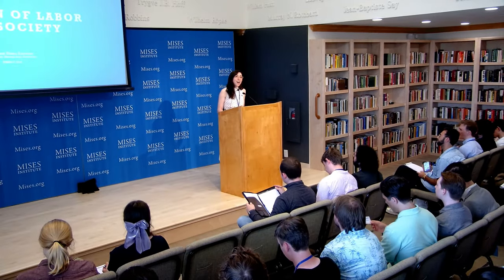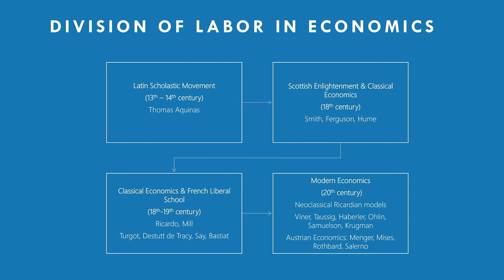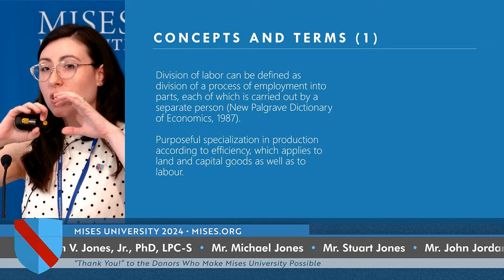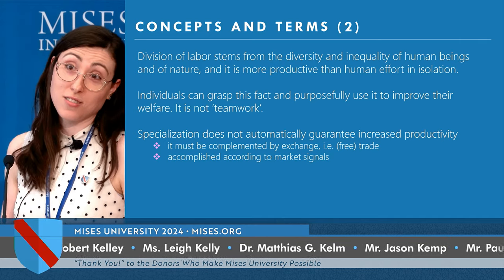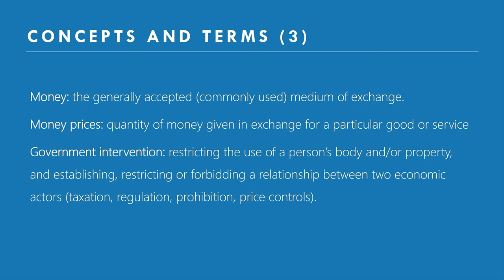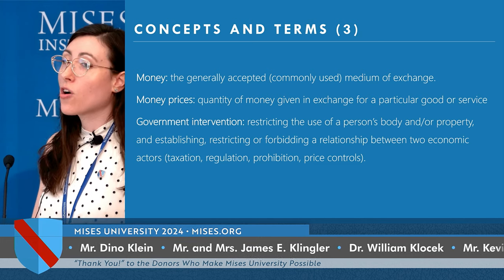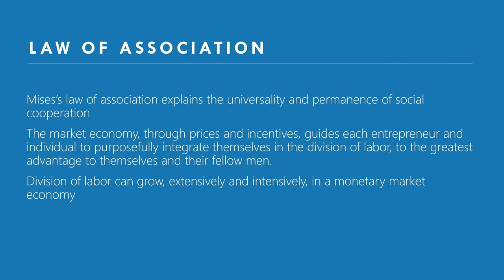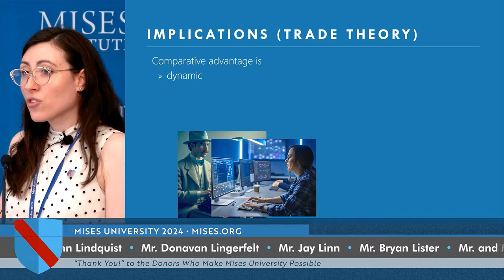The Division of Labor and Social Order | Carmen Dorobăț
“Division of labor really is the market economy.”

The Mises Institute is giving away 100,000 copies of Murray Rothbard's, What Has Government Done to Our Money?